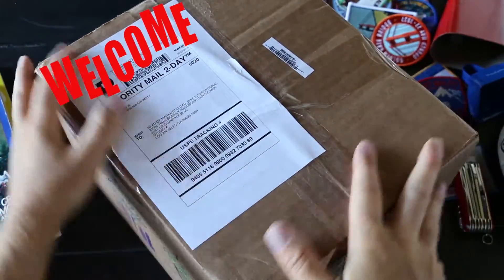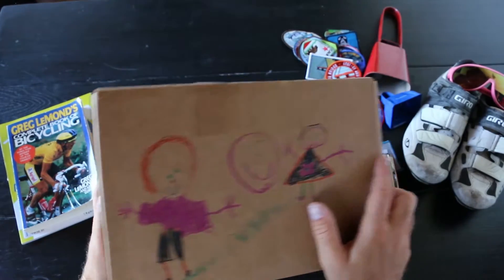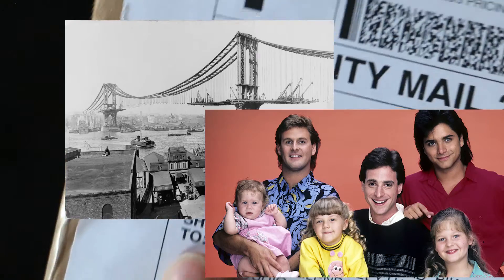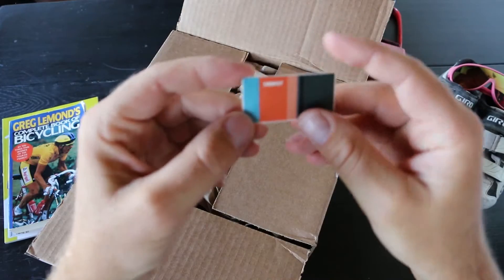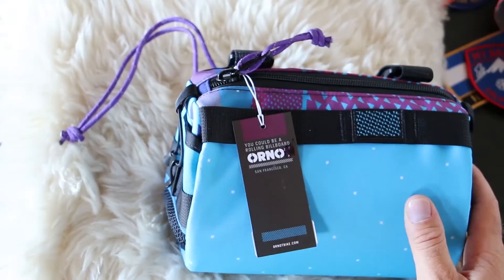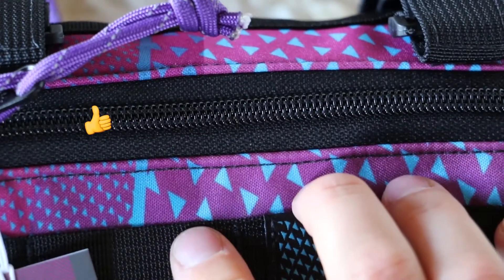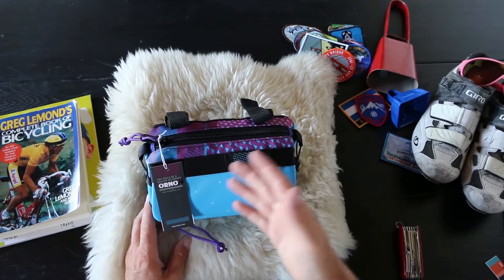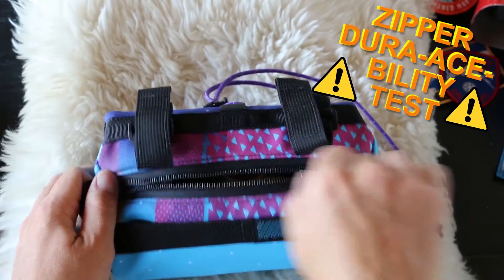***Exclusive*** Unpackaging "Ornot" Bicycling Bag with Dad_Bike